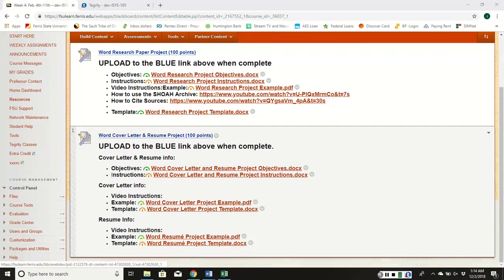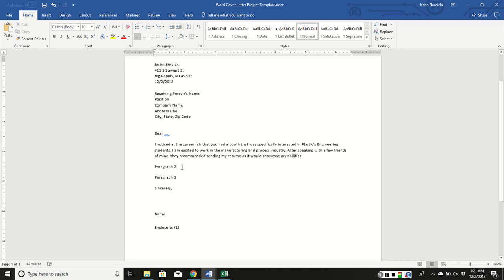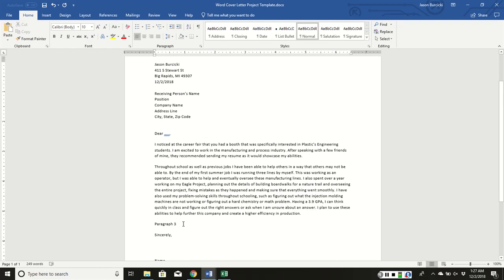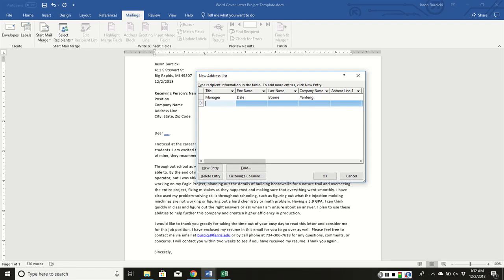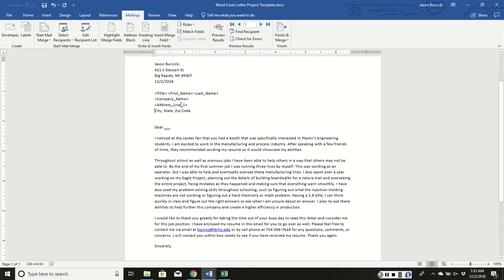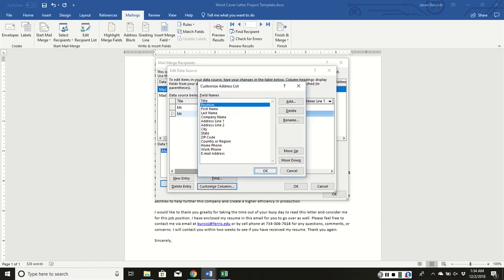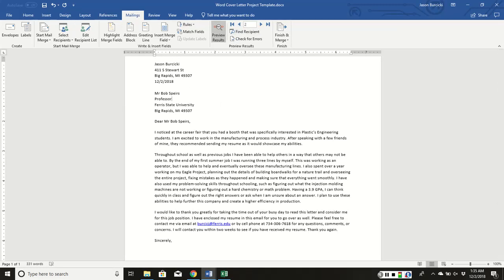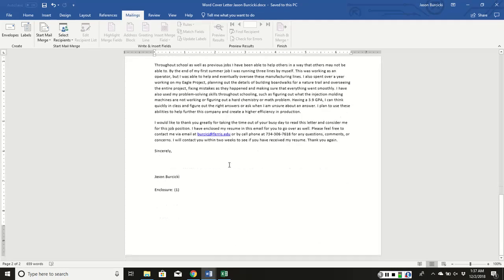Word Cover Letter Instructions